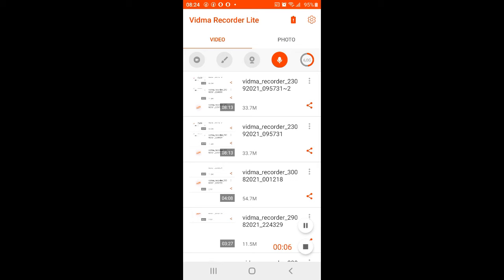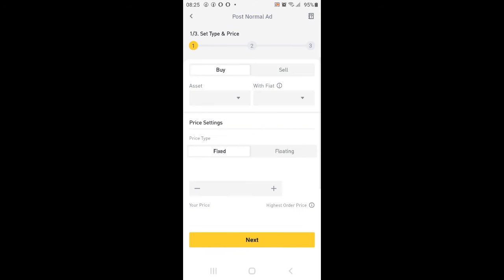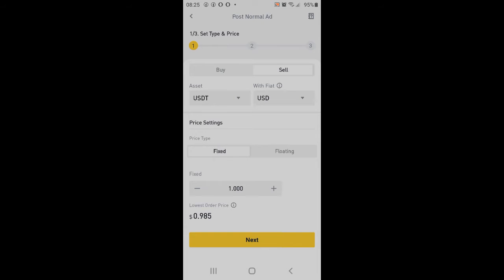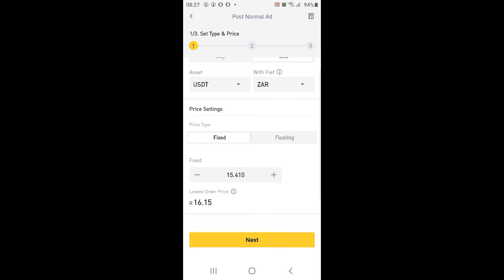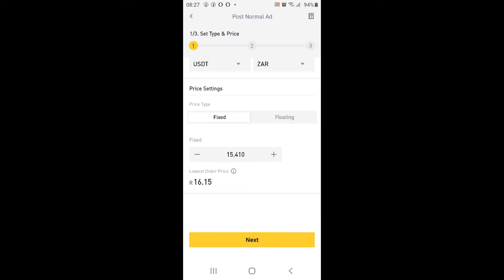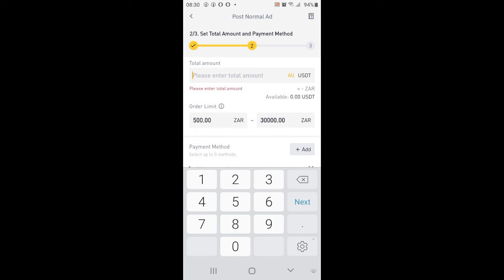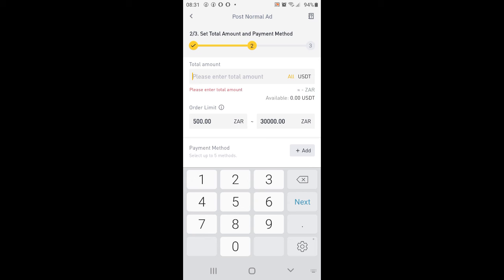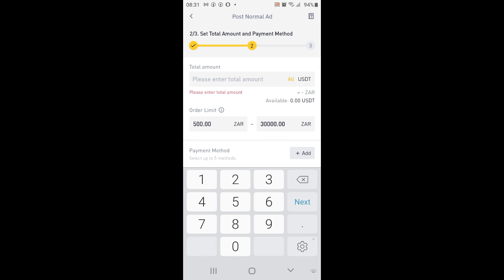How to create An Add On P2P Trading on Binance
Here are steps on how you can create an Ad on Binance P2P. Making money on the internet has become easy these days all you have to do is to follow this channel MAKEMONEONLINEBYMEZ and just follow all the steps provided on each video

thanks